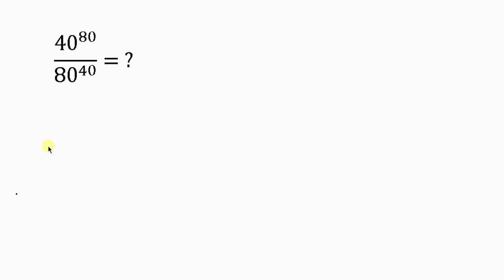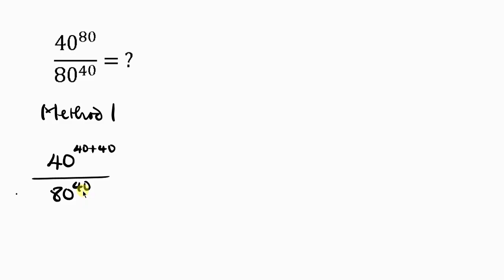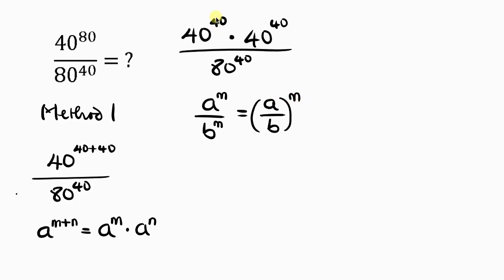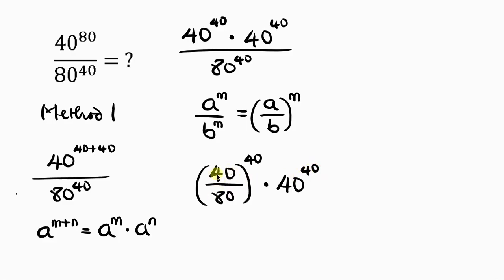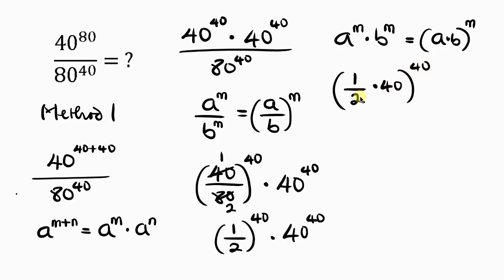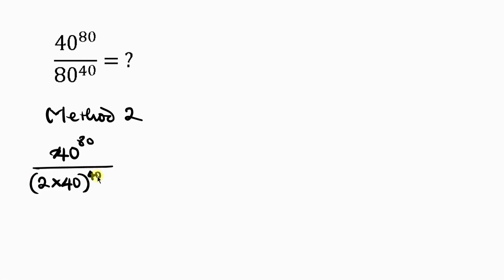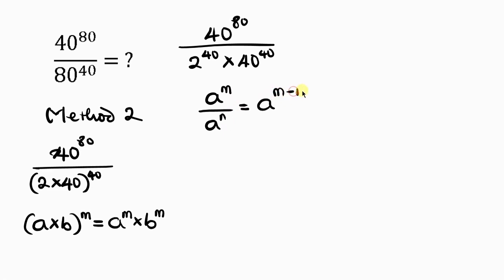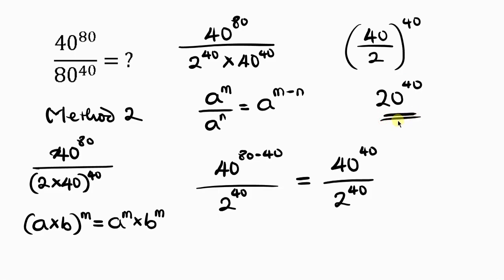A Very Nice Math Olympiad Problem | Can You Solve? | Algebra Equation